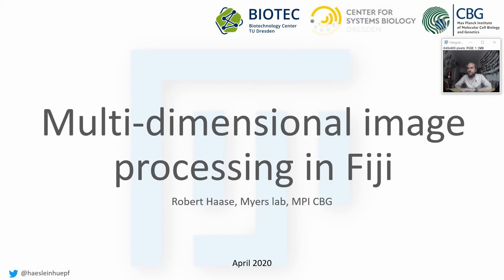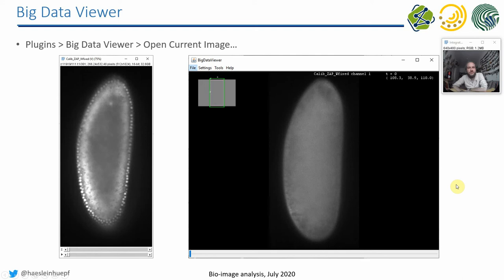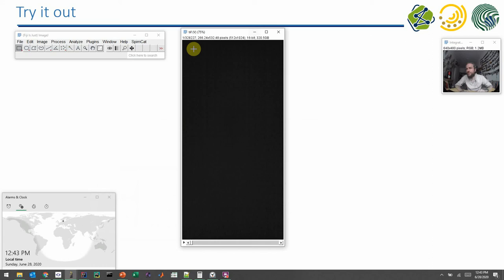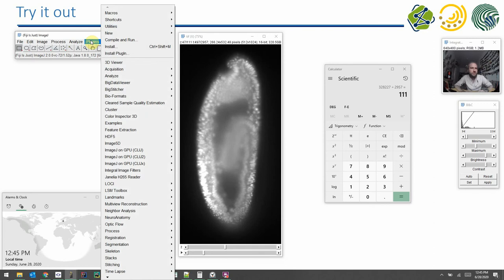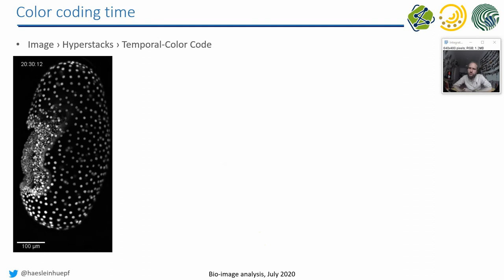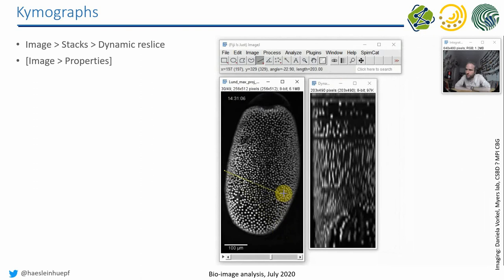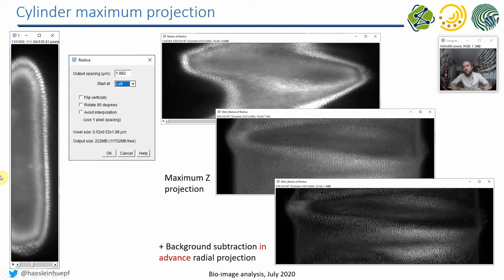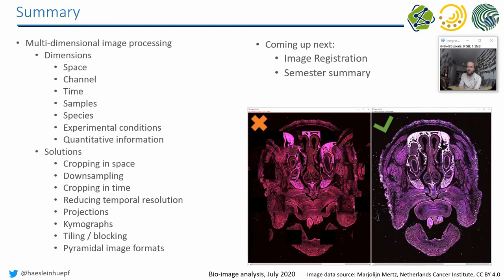13b Multi-dimensional Image Processing in Fiji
Introduction to multidimensional image processing in Fiji with virtual stacks, projections and the Big Data Viewer.